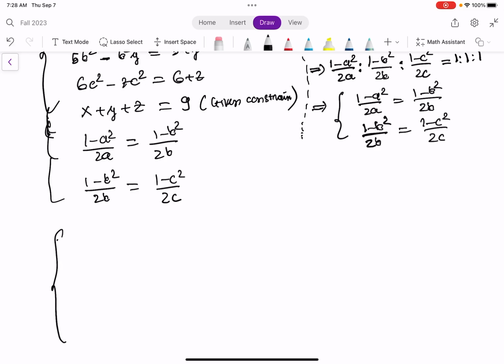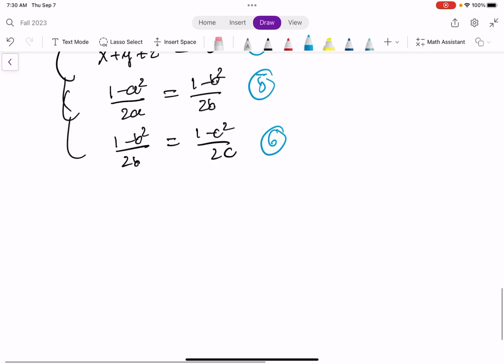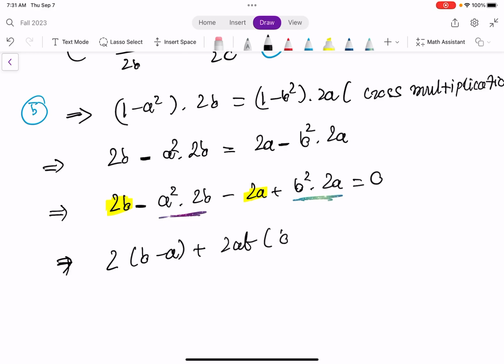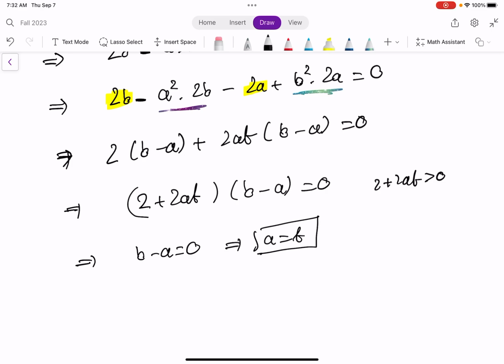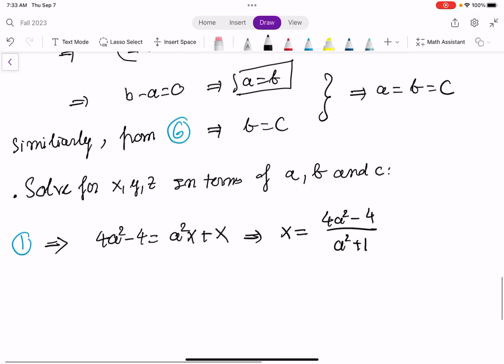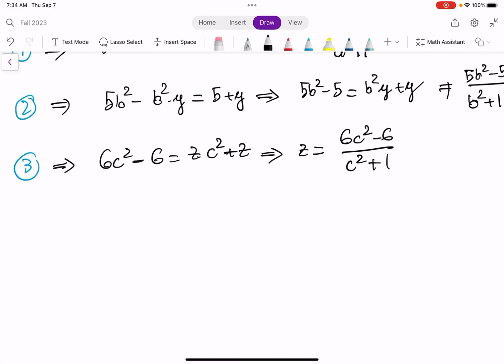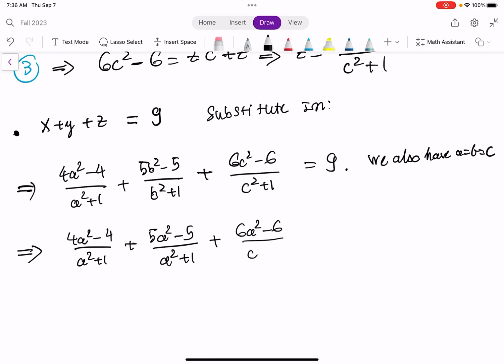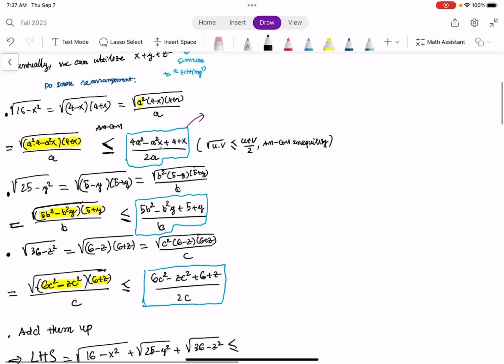Cool Instagram Inequality - Part 5